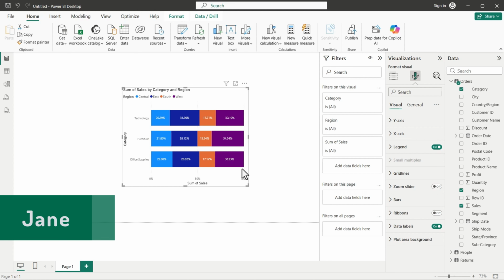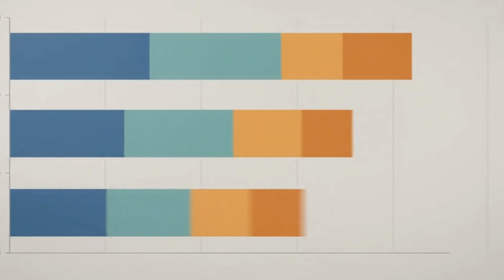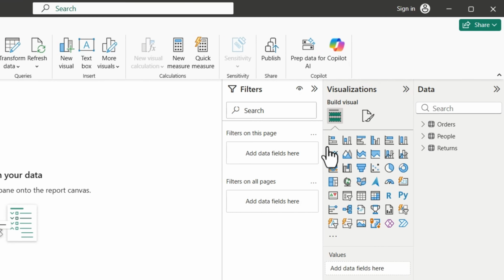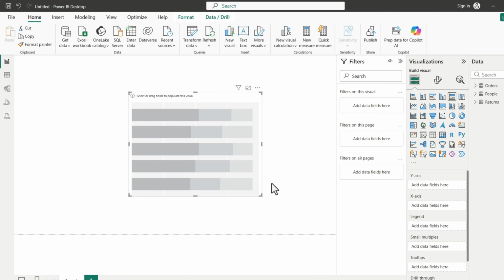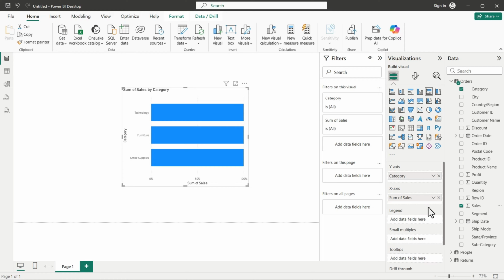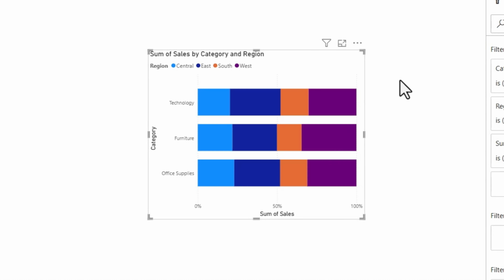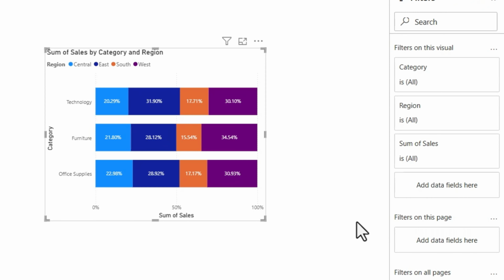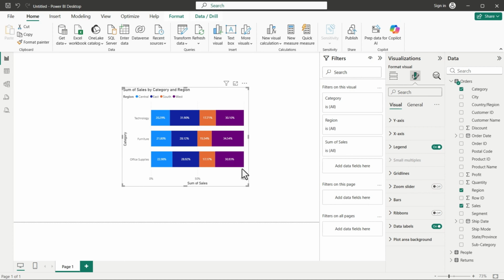How to Create a 100% Stacked Bar Chart in Power BI (Step-by-Step)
Learn how to create and format a 100% Stacked Bar Chart in Power BI Desktop in under 4 minutes!

Discover when to use a 100% stacked visual to compare relative percentage distributions across categories instead of absolute totals. This step-by-step tutorial covers field mapping (Y-Axis, X-Axis, and Legends) and unlocking automated percentage data labels.

⏱️ Timestamps:
00:00 - Introduction & Use Case
00:40 - Selecting the 100% Stacked Bar Chart Visual
01:10 - Dragging Fields (Y-Axis, X-Axis, & Legend)
01:58 - Turning on Percentage Data Labels